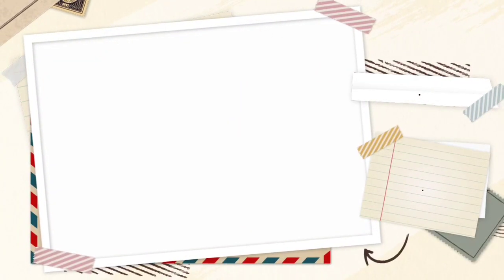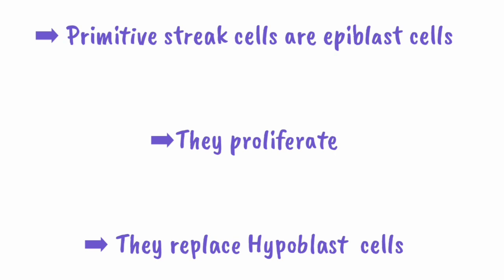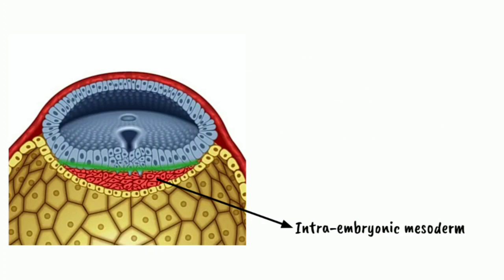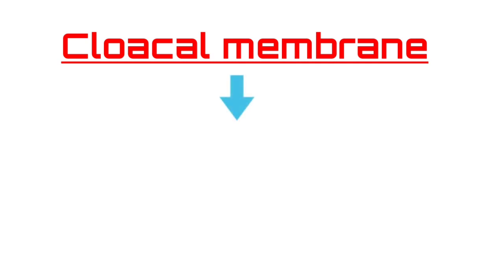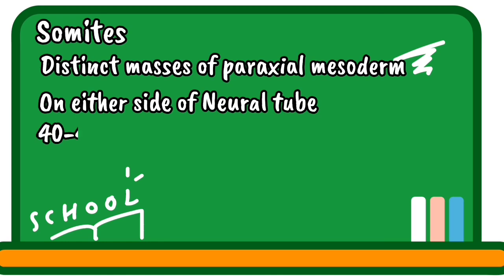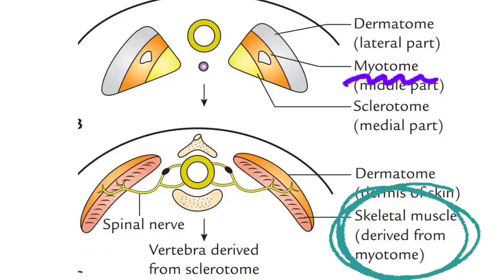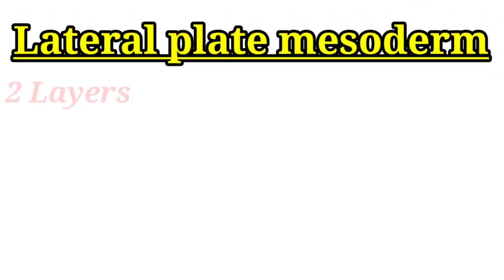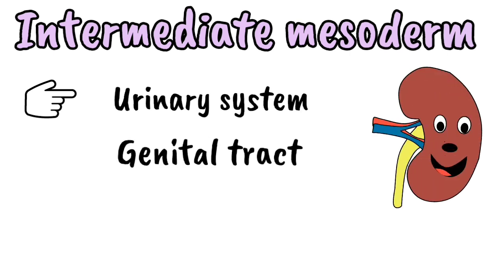Intraembryonic Mesoderm - Deeksha Video Lessons - Lakshya - Independents KMC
Video lesson  By
Amna Shirin Cherusseri of 2k18 Batch Kottayam Medical College.

The concise video covers the topic of Intraembryonic Mesoderm from Embryology in an exam oriented manner.

Mnemonics are included to help you retain and recall the information.

There is no need to stress on the importance of drawing diagrams to score high.
A diagram tutorial of the same will be uploaded soon

Happy Learning!...

Concept and Voice : Amna Shirin Cherusseri

Animation :Gautham Manoj, Arjun Suresh, Lydia Susan Abraham, Naveen Najeeb, Anantha Narayanan M J

Video editing : Adnan Sharafudeen, Amaan Mohammed Sadath

Deeksha Team
Lakshya
Independents
Kottayam Medical College